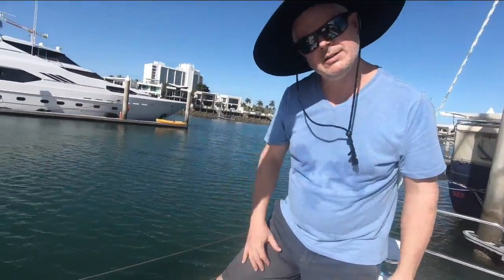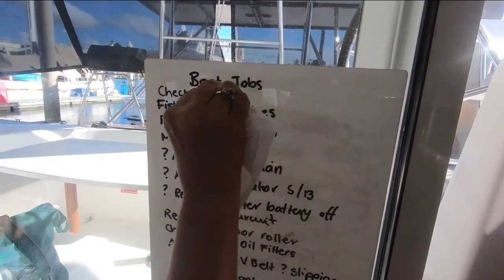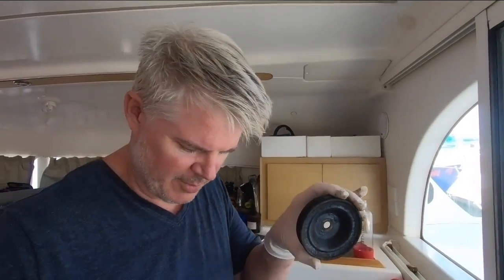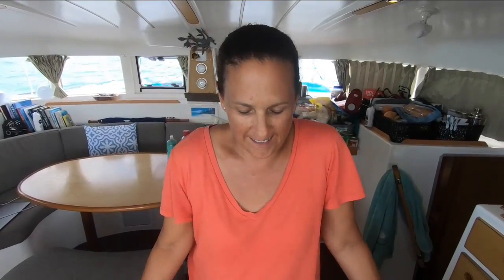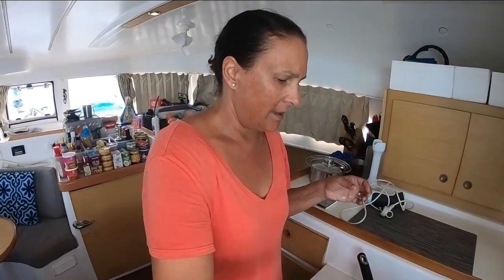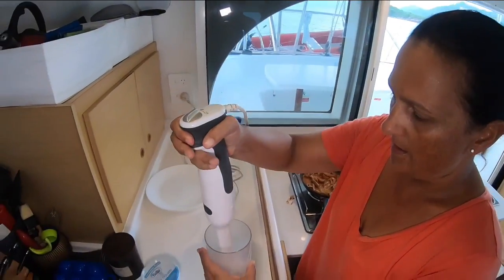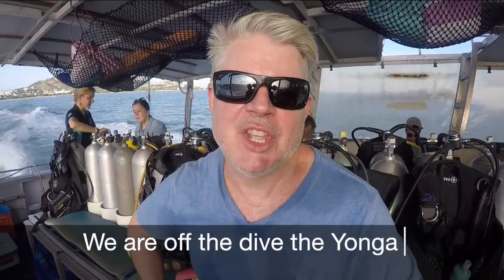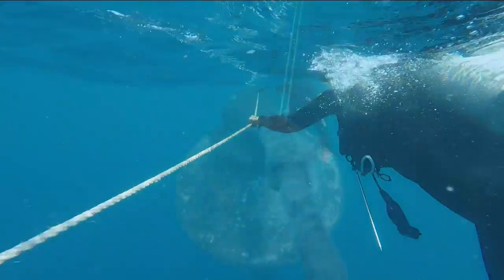Diving the Yongala in Townsville Adventure 102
Sensory Overload to the MAX.
Sea Snakes, sharks, massive swarms of fish, turtles and great visibility. What a day.
Diving is a huge part of why we sail, and having not dived for such a long time we were really excited to be diving the famous shipwreck the SS Yongala a few hours out of Townsville. Because the dive site is such a long way off shore, we chose to dive with Adrenaline Dive out of Townsville. The 2 dives we did were exceptional and if anything we were overwhelmed with the amount of fish on the wreck.